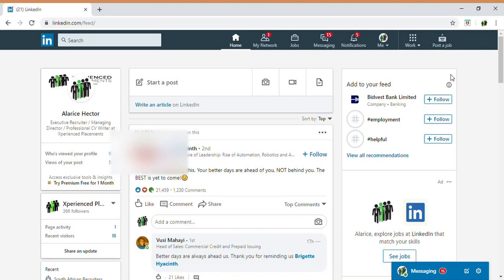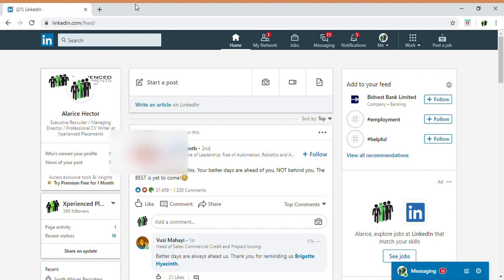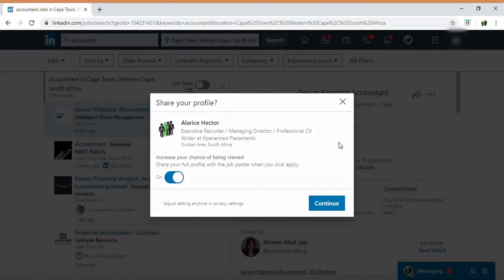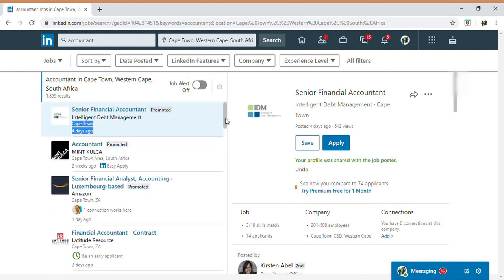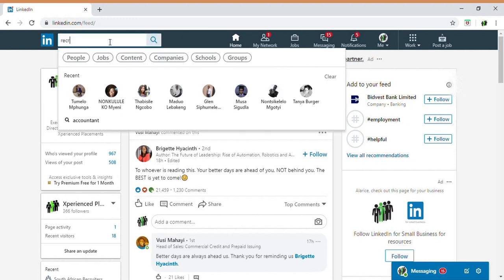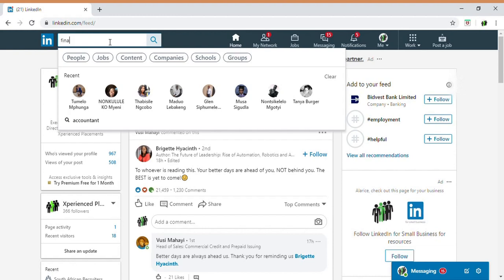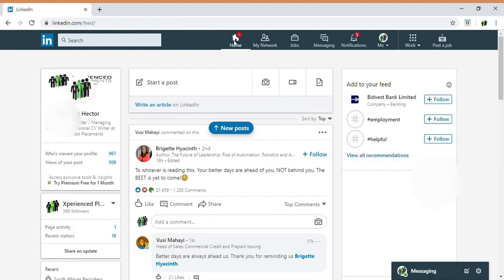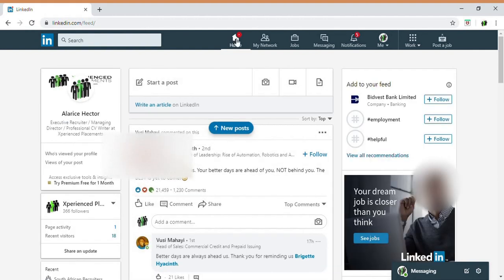How To Search for Jobs And Vacancies on LinkedIn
This video will assist you in finding jobs and vacancies utilising the LinkedIn Professional Network.  for the vacancies that we have available.

LinkedIn Jobs
LinkedIn Candidates
LinkedIn Recruiters
LinkedIn Contacts
LinkedIn Vacancies
Jobs
Vacancies
Employment
Recruitment